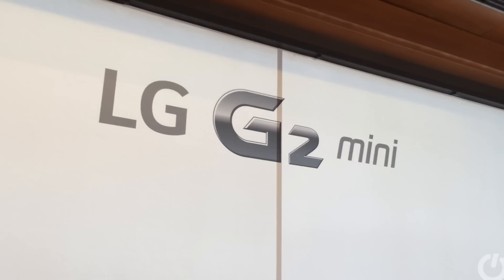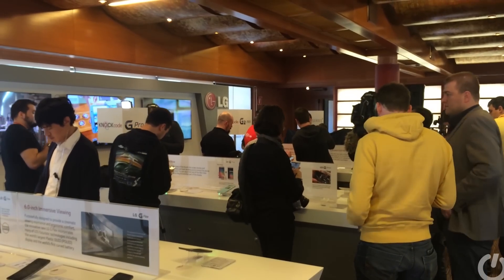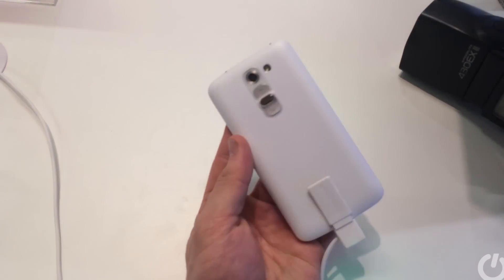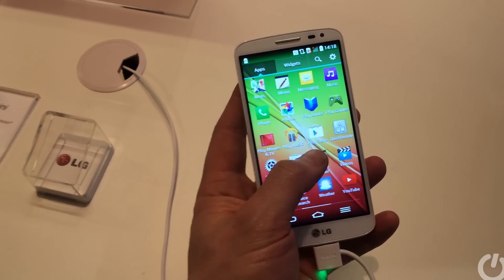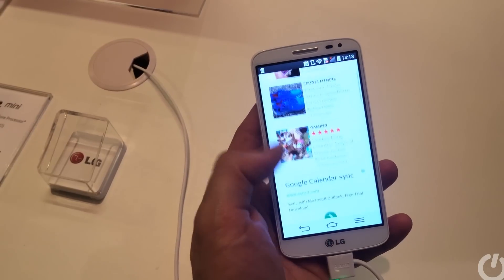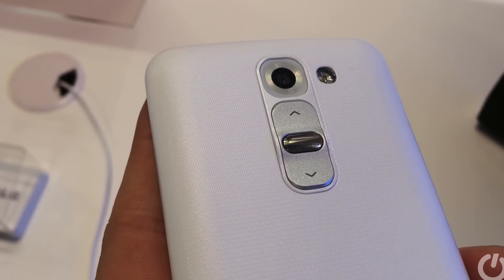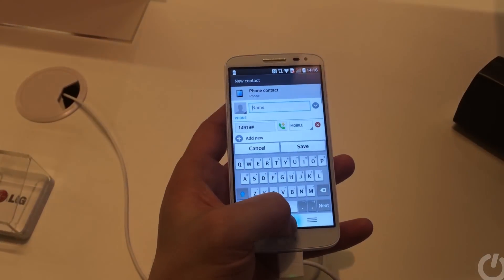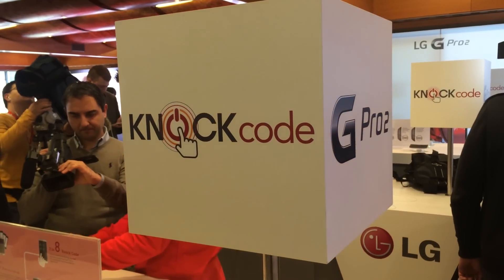LG G2 Mini hands-on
We got to see LGs new, smaller version of its amazing G2. The only problem we noticed was that it's a low-spec handset, so once again a reduction in size means a reduction in the spec of your device. A shame.